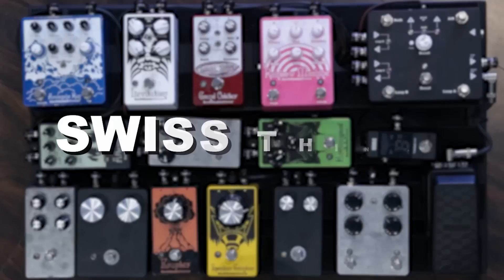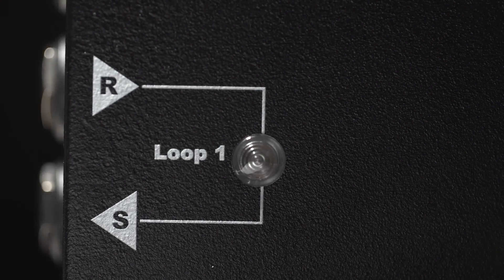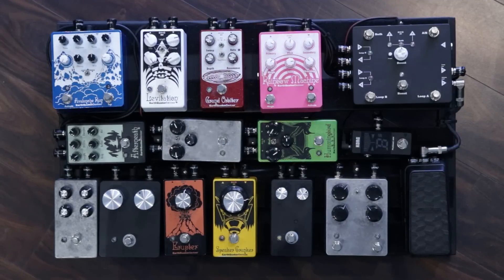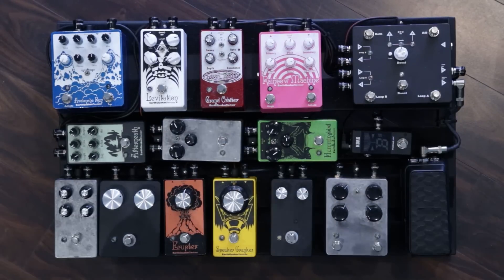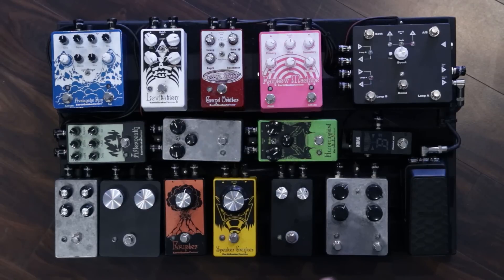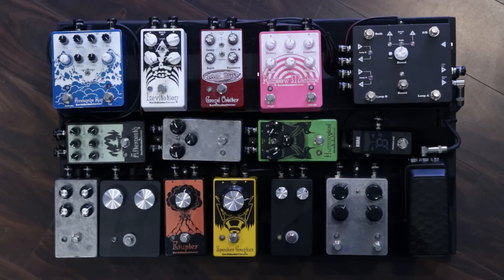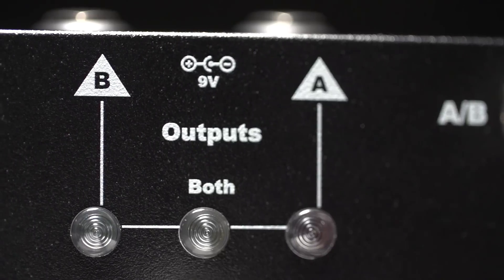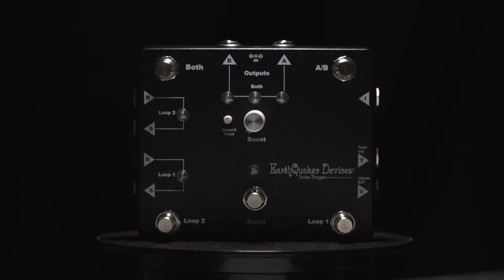Designer Notes with Jamie Stillman Ep. 1 - Swiss Things | EarthQuaker Devices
Ever wonder what's going through the mind of your favorite effects warlock when he comes up with a spell? Now you can extinguish the burning flame of your curiosity with this look inside the mind of the guy who wants your setup to sound as great as his does! Swiss Things inventor Jamie Stillman explains his thought process behind designing the brand new Pedalboard Reconciler.